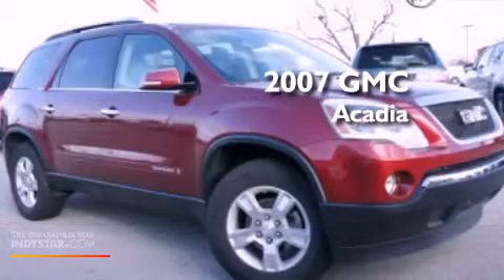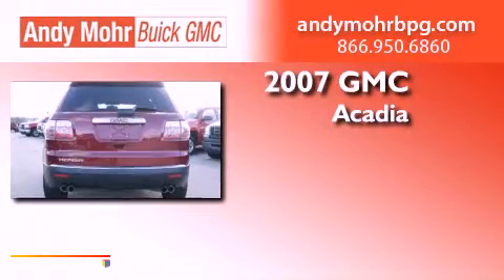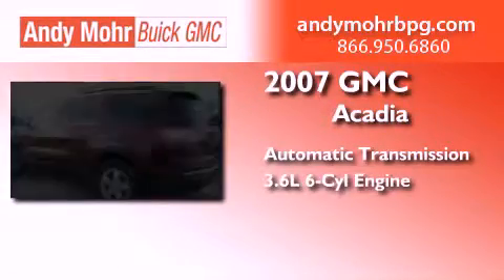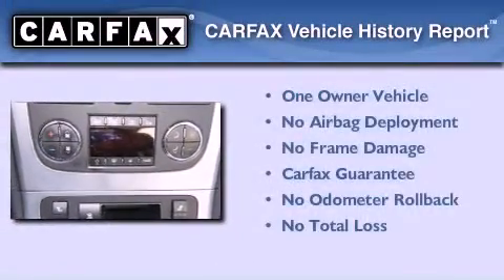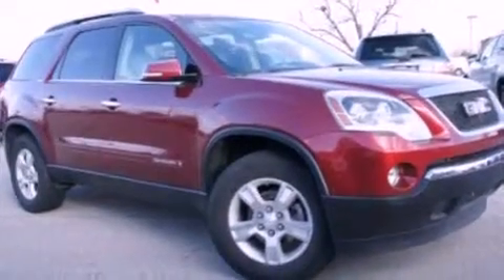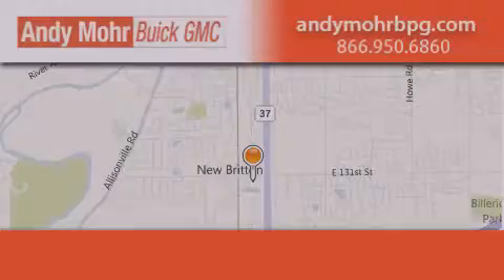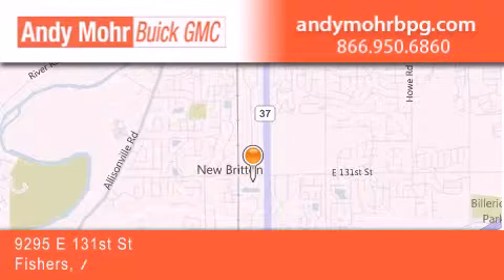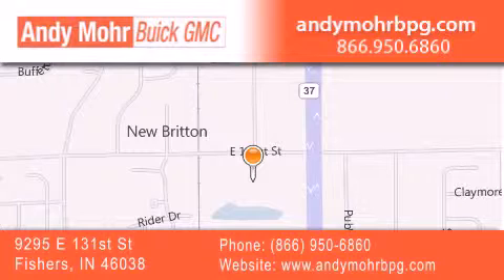2007 GMC Acadia Indianapolis IN 46038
Year : 2007
 Make : GMC
 Model : Acadia
 Engine : 3.6L V6 24V MPFI DOHC
 Trans . : 6-Speed Automatic
 Exterior : Red Jewel Tintcoat
 Miles : 85,159
 Interior : Titanium
 Stock : G3458A

 9295 E. 131st Street